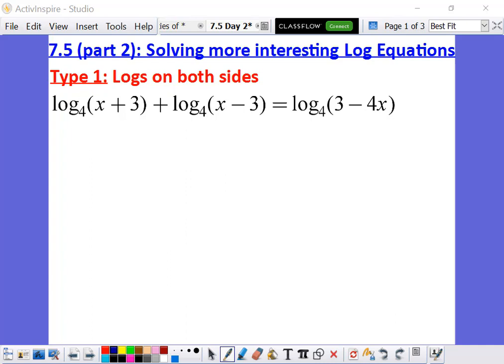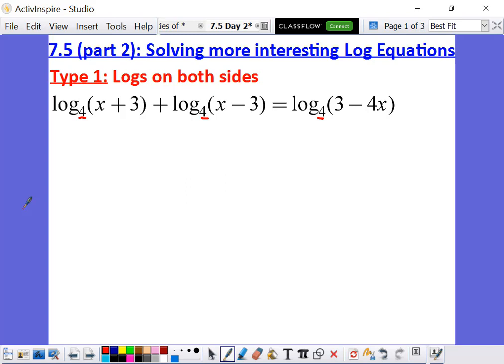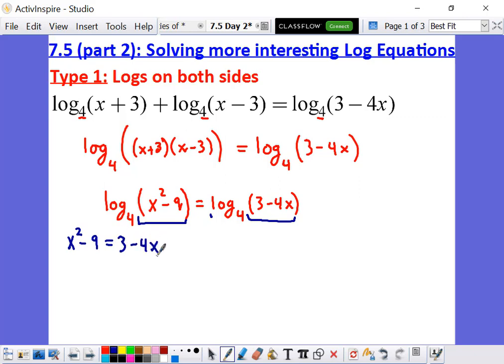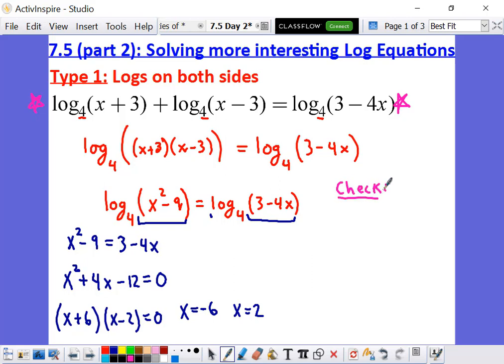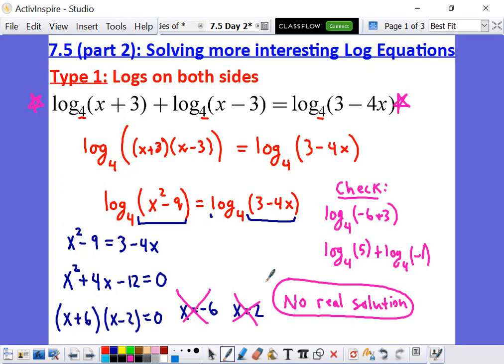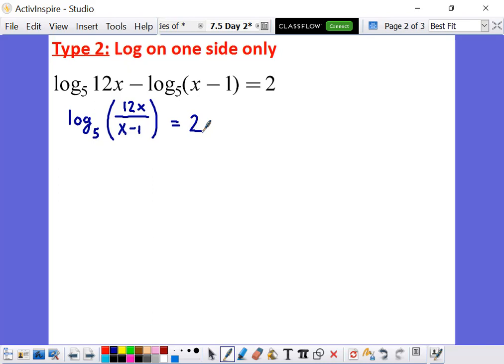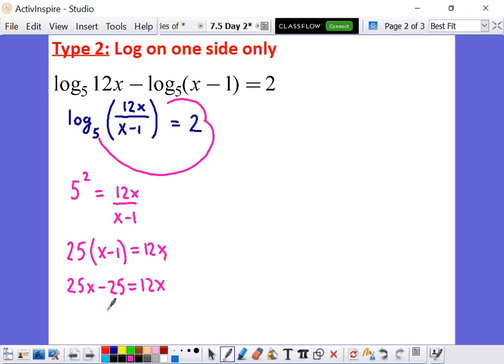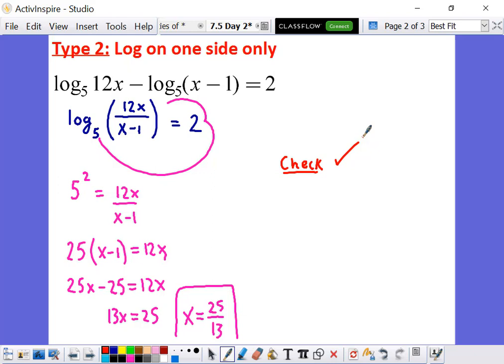solving logarithmic equations 7.5 (part 2)